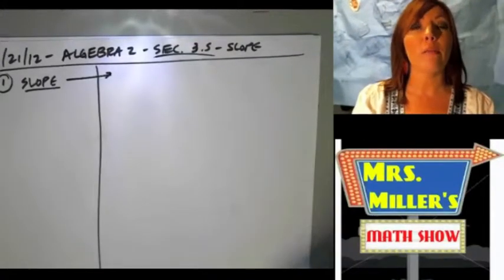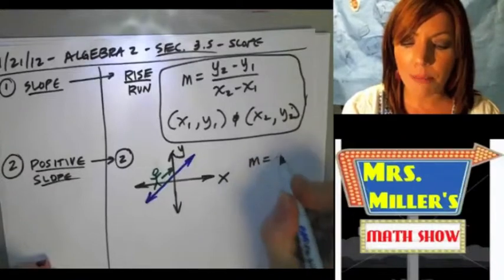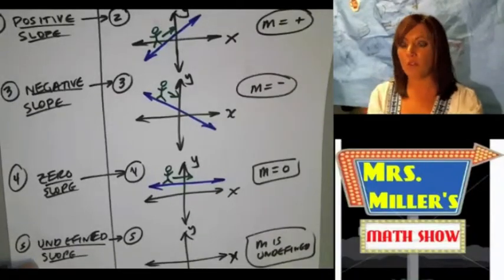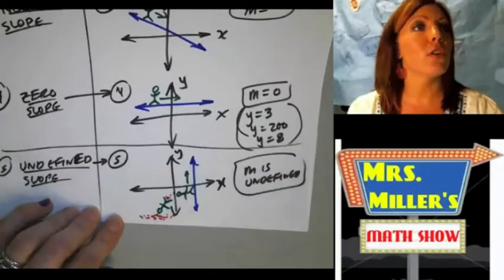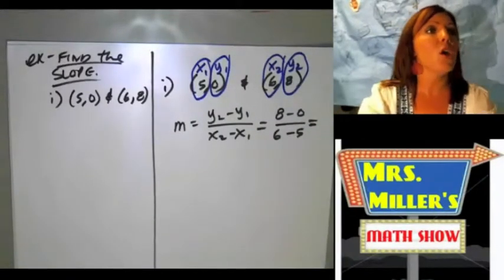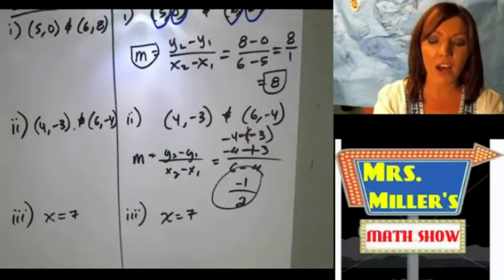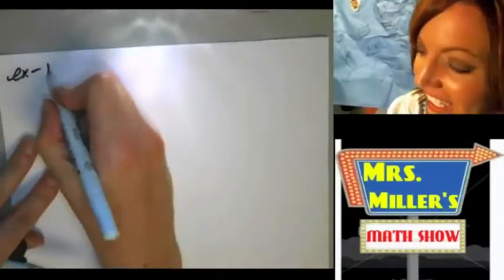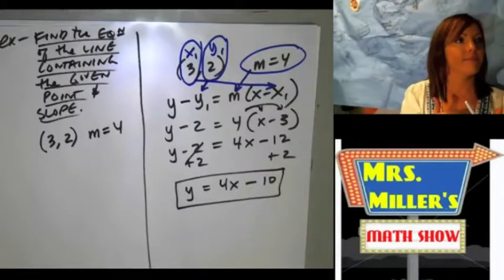092112 Algebra2 Slope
Students revisit slope.